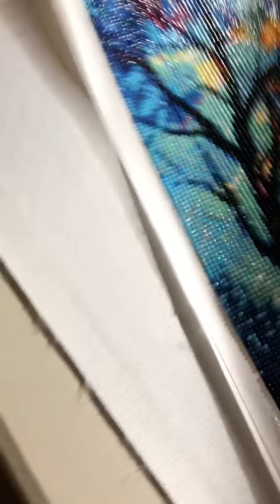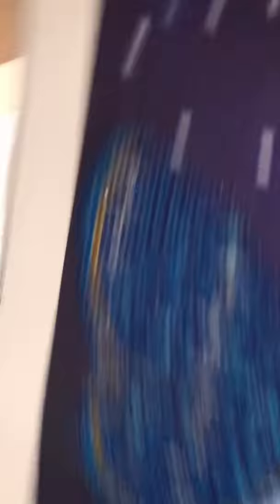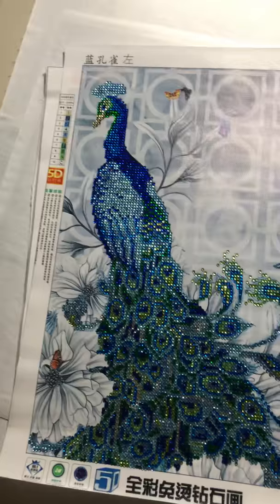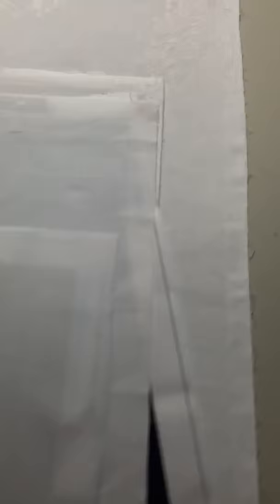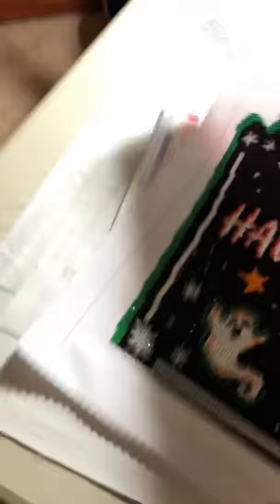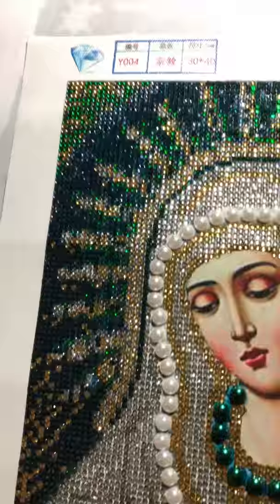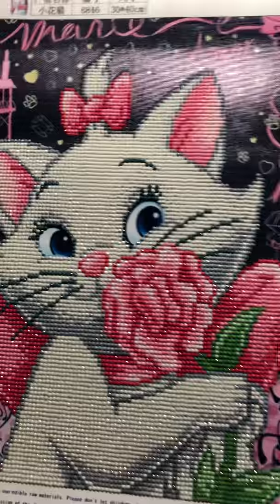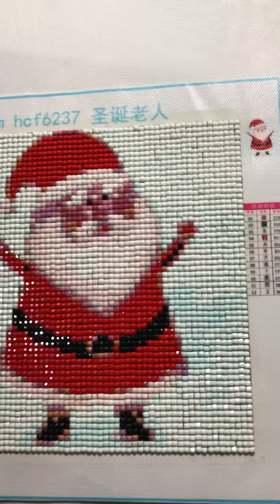Diamond Painting: Completed works August-October 2018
Most of my completed works from the last 3 months.
I’m not putting links to these as they may or may not still be available.
Janet